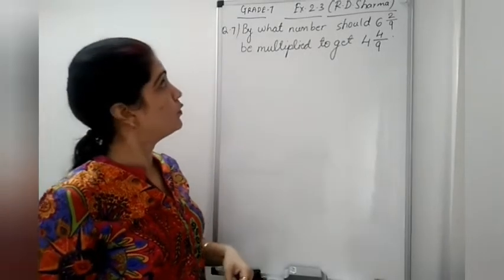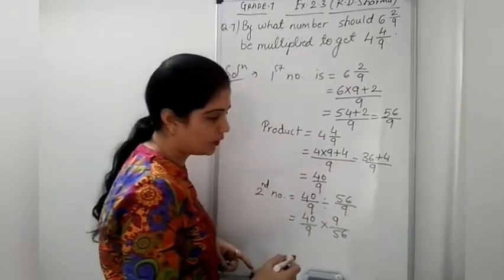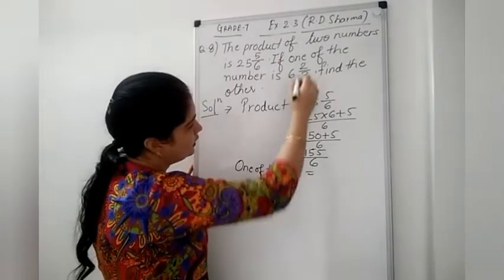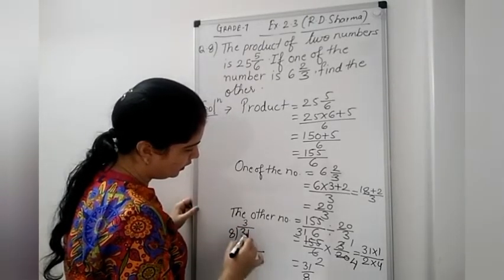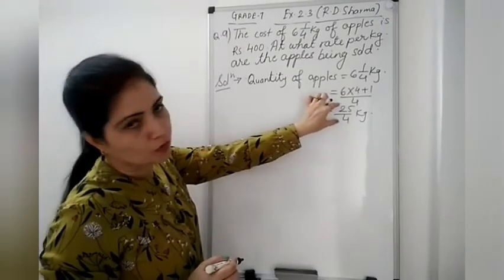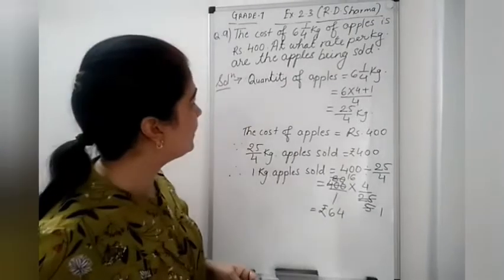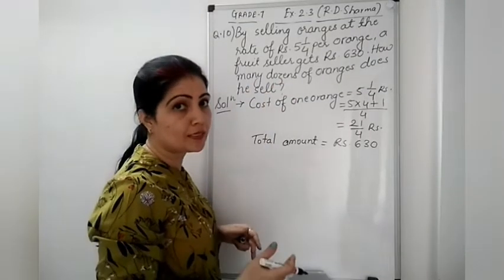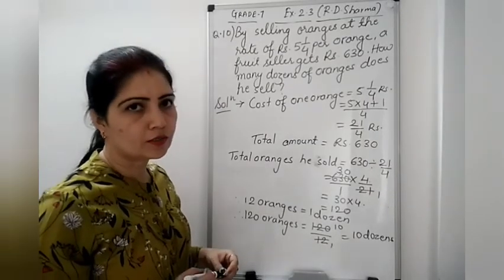Fraction word problem (Division) class-7(RD Sharma) Ex. 2.3 Q-7,8,9,10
In ths video I have explained q.7,8 ,9 and 10 from ex.2.3.I hope
it will be helpful.